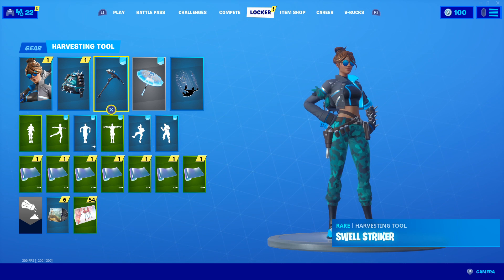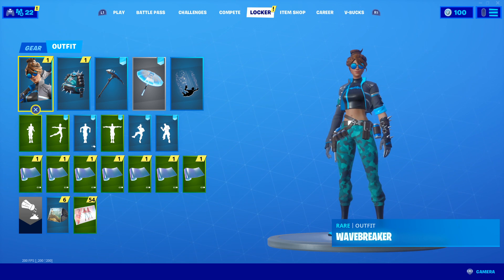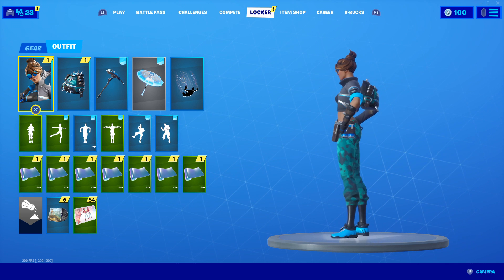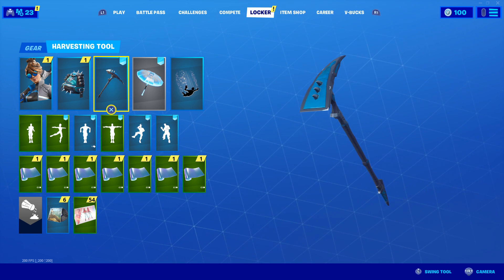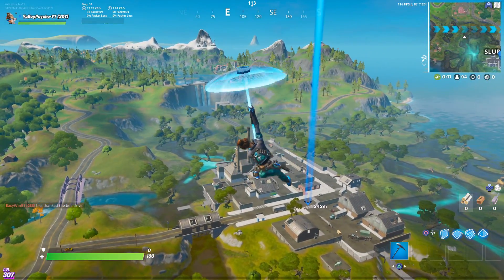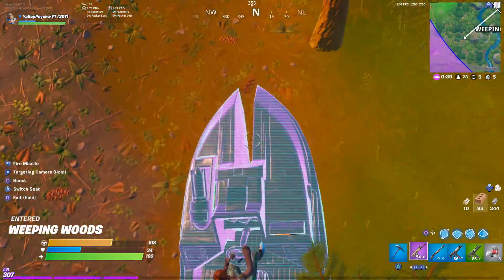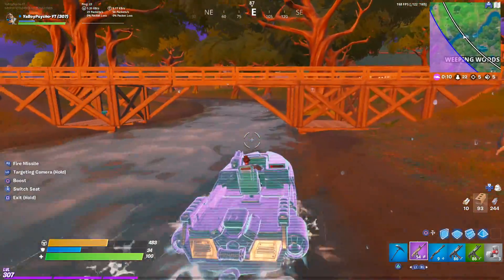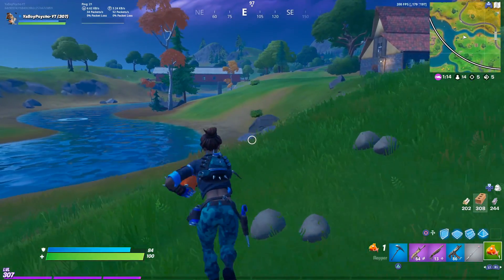I FINALLY bought the “WAVEBREAKER PACK” in Fortnite (“WAVEBREAKER” SKIN GAMEPLAY) | SEASON 11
Fortnite “WAVEBREAKER” SKIN GAMEPLAY SHOWCASE (WAVEBREAKER PACK)! The Wavebreaker pack was recently released in the Fortnite store. It costs $4.99 and includes the Wavebreaker outfit, Dry Bag back bling, the Swell Striker pickaxe (which is super clean), and 600 free V-Bucks. After waiting a very long time to decide to purchase this Fortnite pack, I finally did so because I wanted to keep up with all the Chapter 2 Fortnite cosmetic showcases, plus the 600 V-Bucks are nice as well so it’s basically a free skin. This video showcases gameplay of the Waveebreaker skin, “Swell Striker” harvesting tool, “Holographic” umbrella glider, “Scanline” wrap, and "Bubbles” contrail cosmetic loadout, including a 5 elimination solo loss. I just thought that some of you would be interested in seeing gameplay of the Wavebreaker Pack from the latest item shop in Fortnite Season 11. I hope you enjoy!

The GOLD BOW is OP! GOLD “LUXE” SKIN GAMEPLAY (TIER 100 “24K” OUTFIT) | SEASON 8 BATTLE PASS